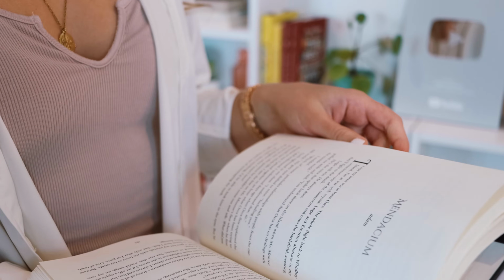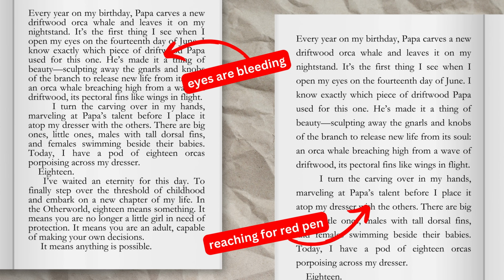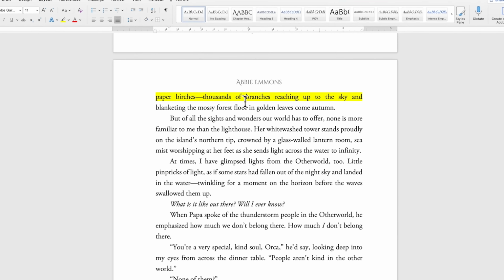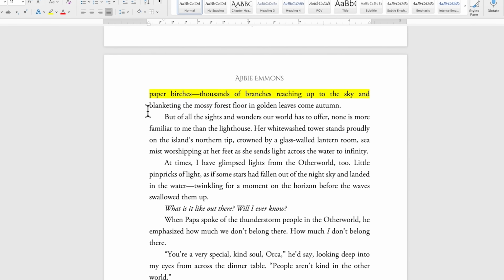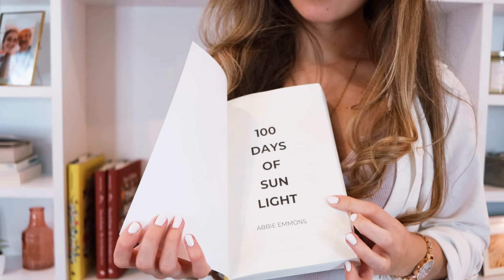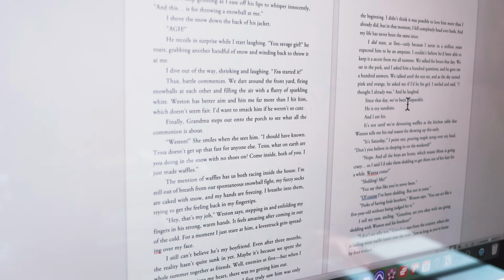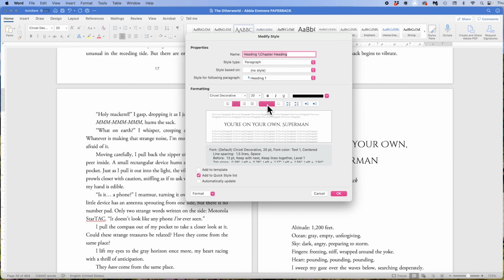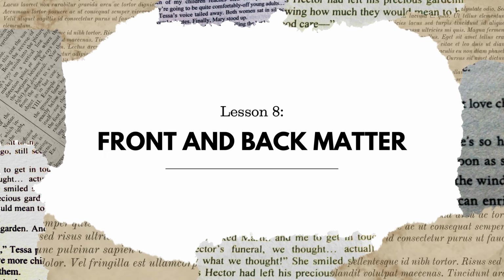Book Formatting Mistakes Indie Authors Make ❌ Avoid These Cringeworthy Errors!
INDIE AUTHORS: do you want your book to look as beautiful and professional as traditionally-published books? Or…. do you want your potential reader to pick up your book, take one look at the formatting and run away screaming because it hurts their eyes to look at? How tragic would that be? You’re an incredible writer and you’ve written something that deserves to be read and enjoyed by millions of people! But if you make even ONE mistake with the formatting of your book, you could doom it to failure for the simple fact that it looks unprofessional and/or unreadable.

I’ve seen too many self-published authors make cringeworthy mistakes with their book formatting – and that's why, in today’s video, I’m going to share with you the top three biggest mistakes I see indie authors make with their formatting and how to fix these problems so that your book will stand proudly and professionally among the most beautiful traditional books in the marketplace. Also, I have something super exciting to offer you that I've been working on for a few months! So stay to the end of the video for the big news. 🥳

00:00 How to format a paperback book?
02:39 Mistake #1: Font Choice
04:10 Mistake #2: Line Spacing
05:33 Mistake #3: Janky Justification
08:13 What about all the other stuff?
09:16 Get my complete formatting masterclass!
11:16 What’s in the masterclass
13:41 Step-by-step guide to formatting your own book
16:17 Subscribe for writing and publishing videos every Wednesday! :)

📚READ MY DEBUT NOVEL, 100 DAYS OF SUNLIGHT